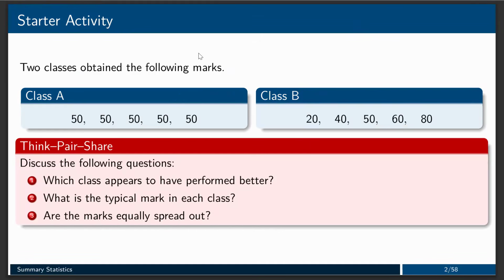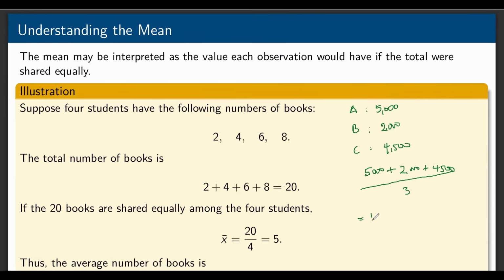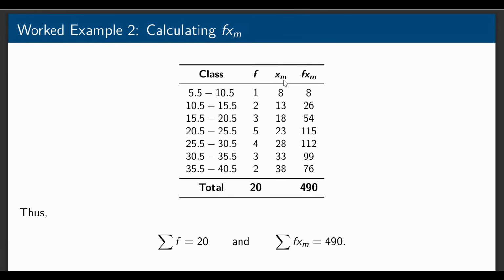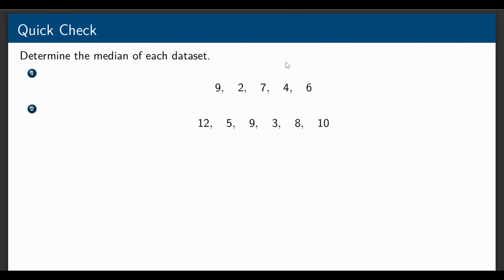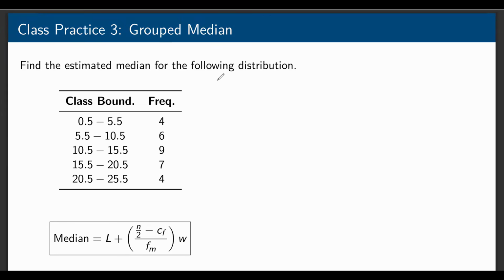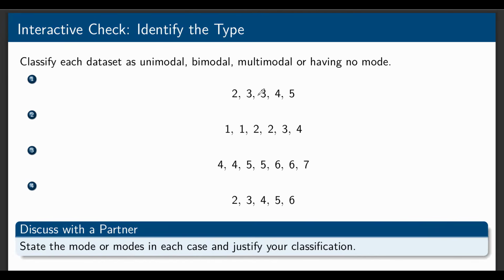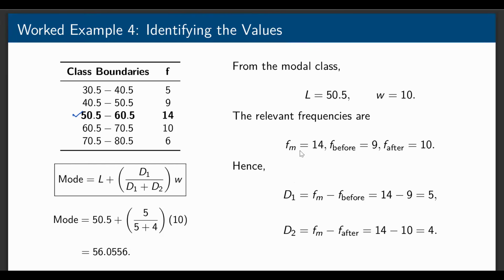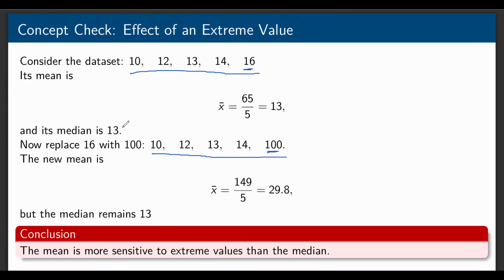Measures of central tendency